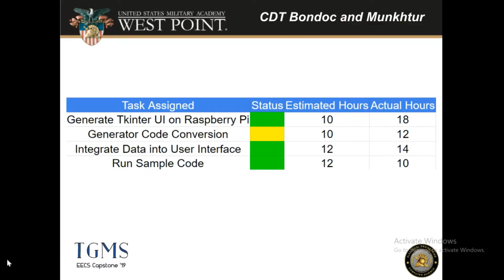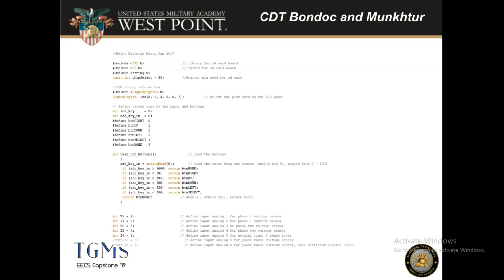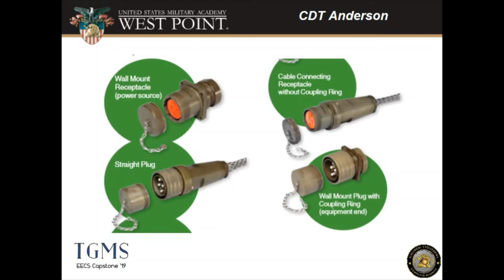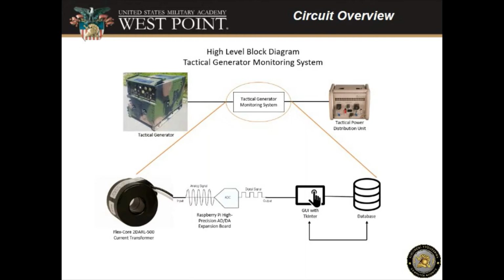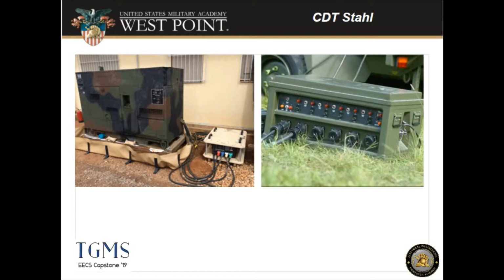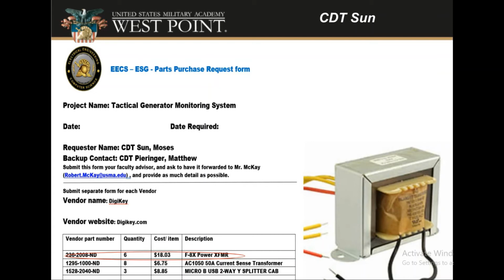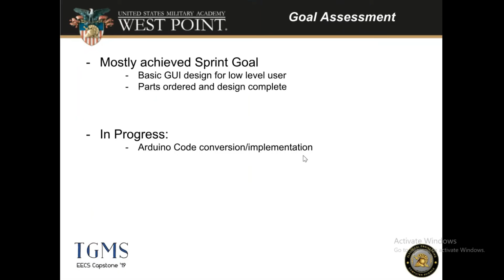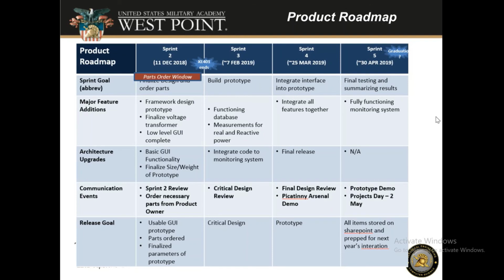Sprint2 Large 1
PLS DONT FAIL US